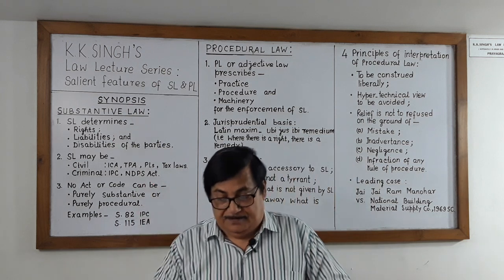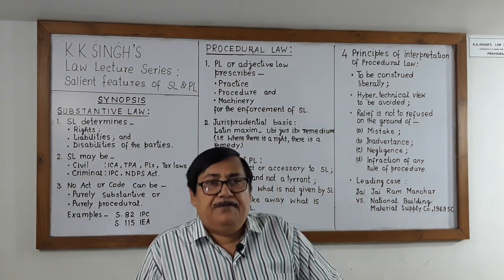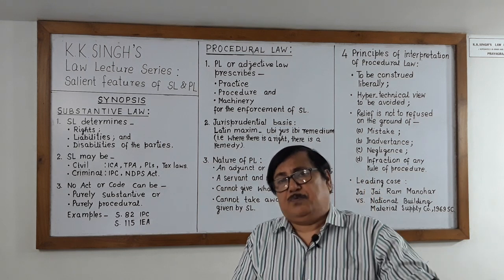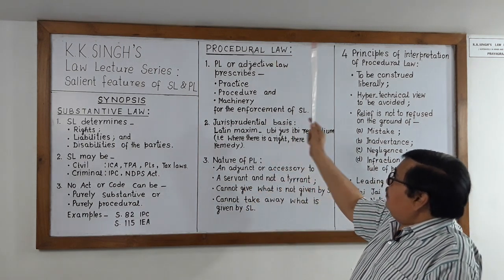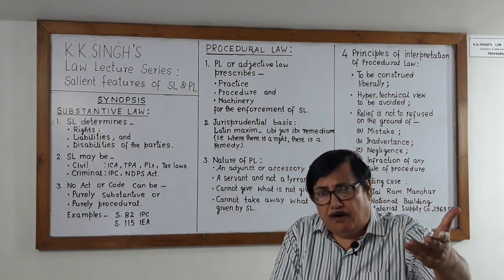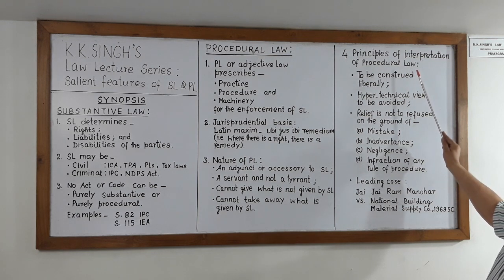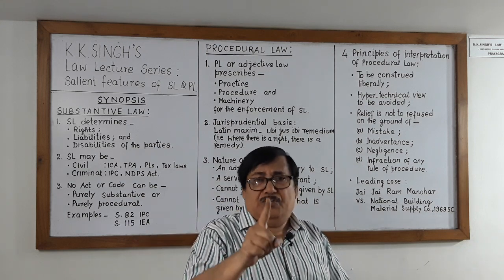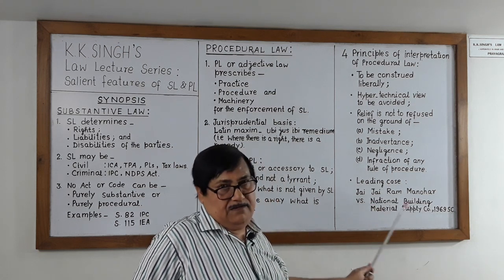THE SUBSTANTIVE AND PROCEDURAL LAWS (IN ENGLISH)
THE SUBSTANTIVE AND PROCEDURAL LAWS

IN ENGLISH